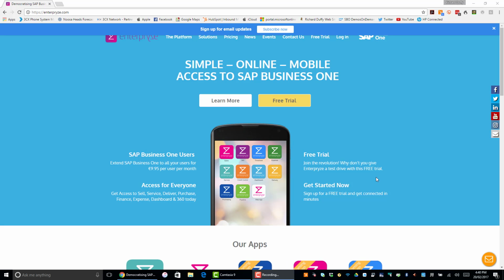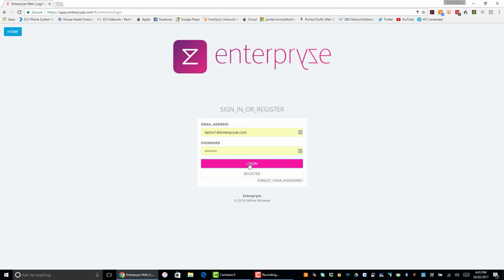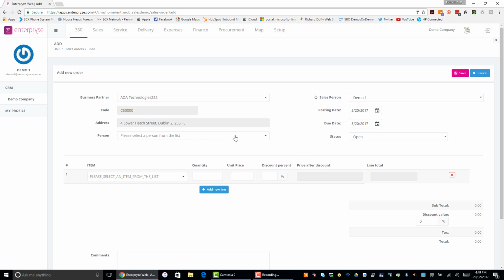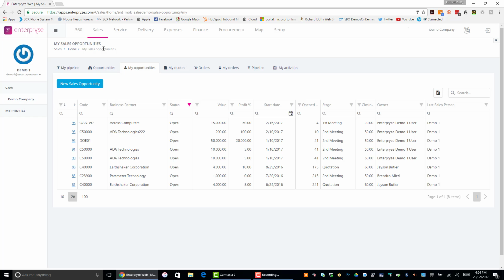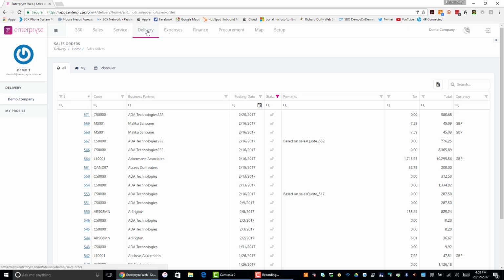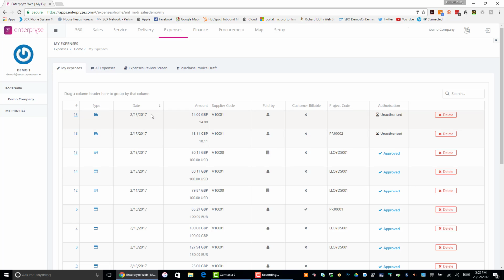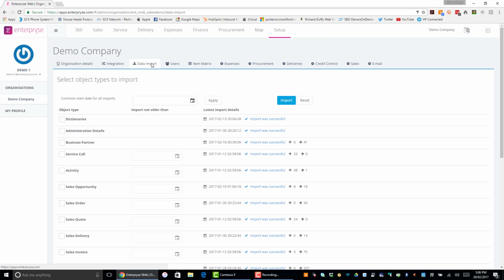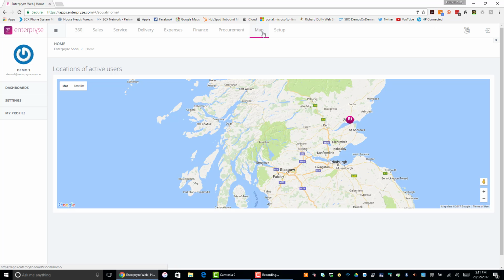An Introduction to Enterpryze for SAP Business One Partners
In this video I will take you through an introduction to Enterpryze and give you a demonstration of the web app.